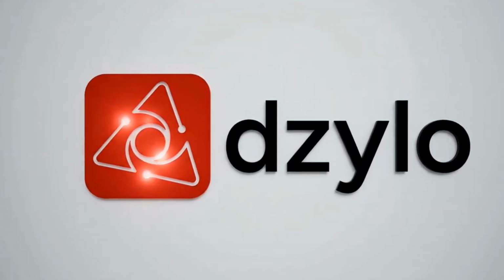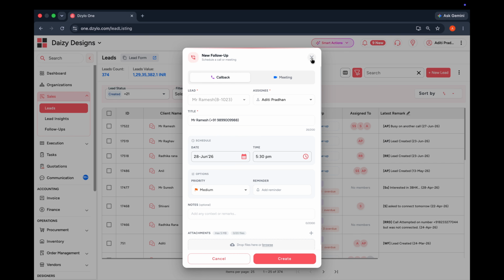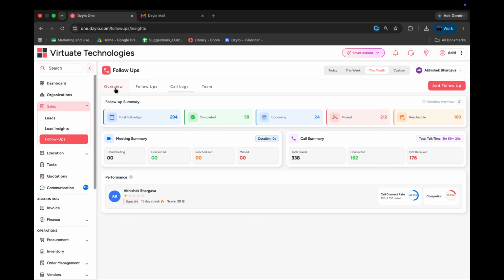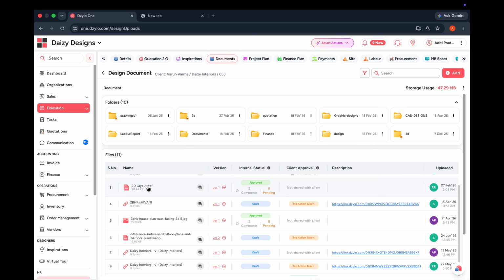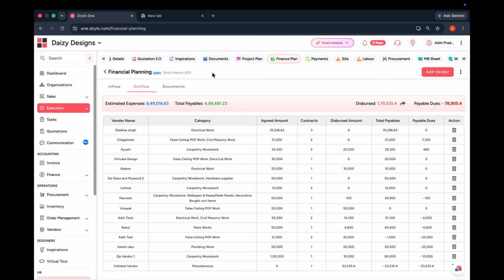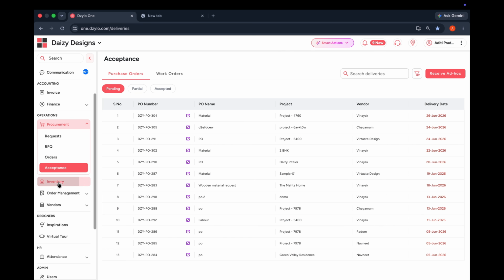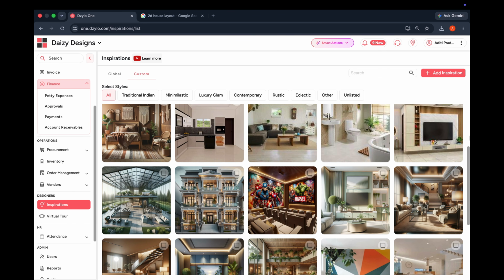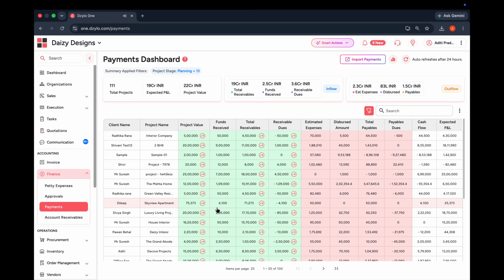Dzylo Product Demo | Complete Business Management ERP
Discover how Dzylo simplifies business management for interior design and construction companies with one powerful, all-in-one ERP platform. In this complete product walkthrough, you’ll explore key modules including Lead & CRM Management, AI-Powered Quotations, Project Planning, Procurement, Inventory, Financial Management, Site Progress, Vendor Management, Warranty Support, HR, Attendance, and Reports. Whether you’re an interior designer, architect, or contractor, Dzylo helps you streamline your entire workflow—from the first client inquiry to project completion and beyond.

Learn more about Dzylo and transform the way you manage your business.